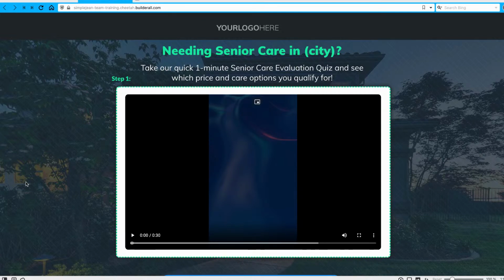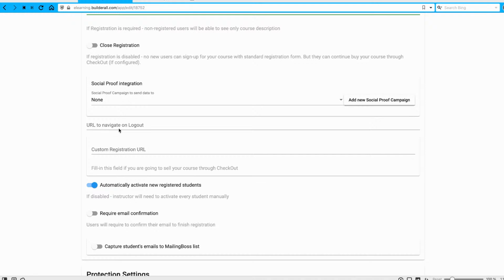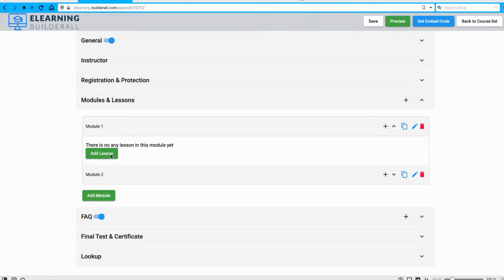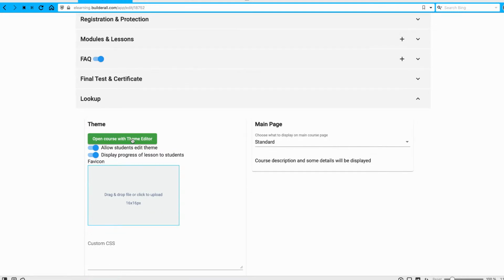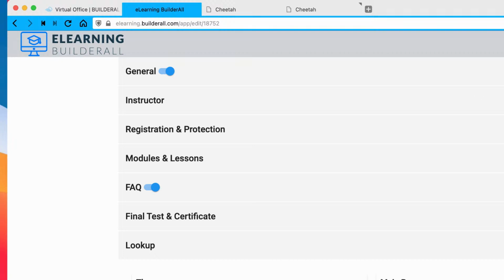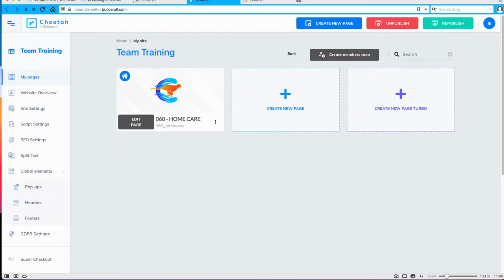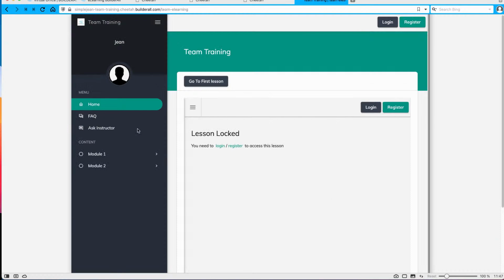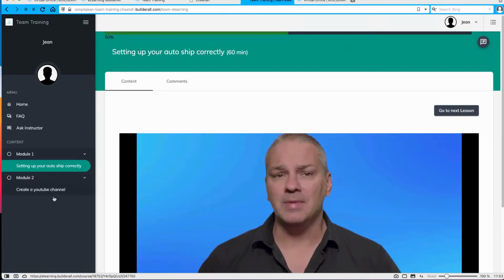How to promote your Biz OP with builderall Part 7